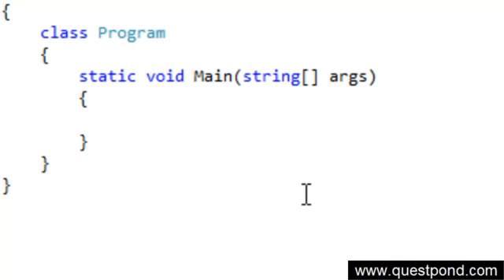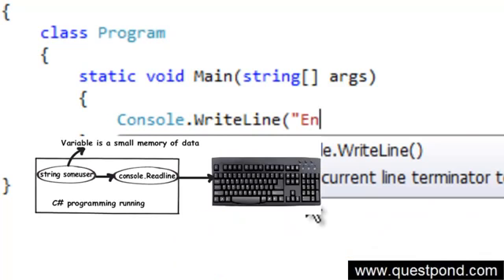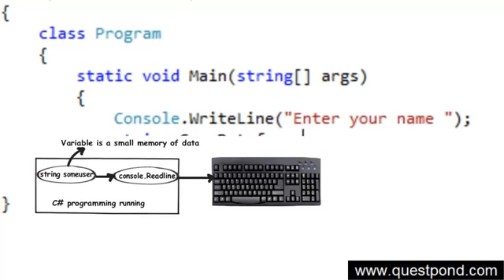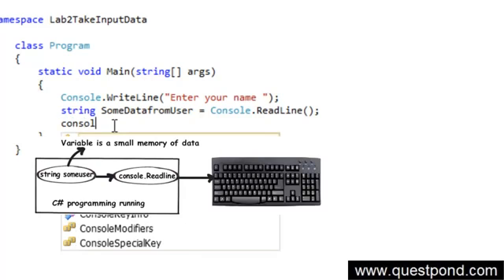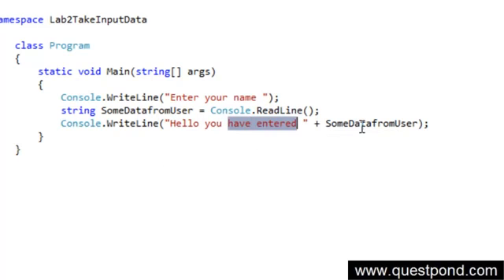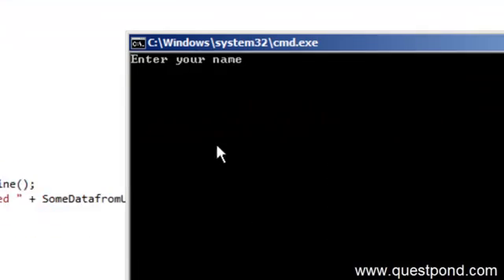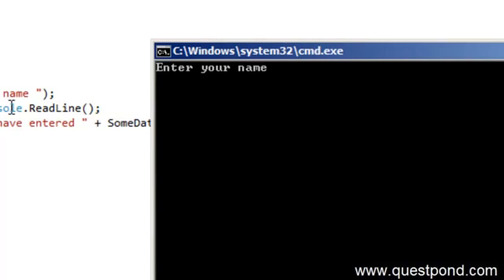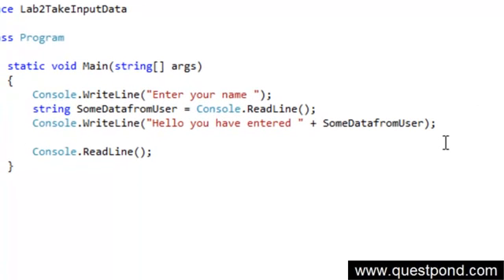Beginners Learn NET and c# Csharp in 60 days Lab 2 Day 1